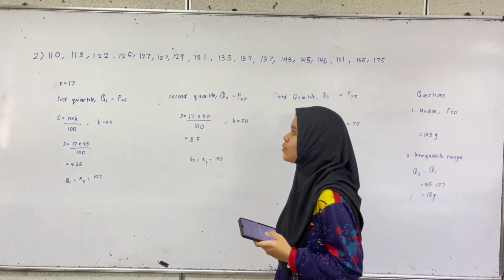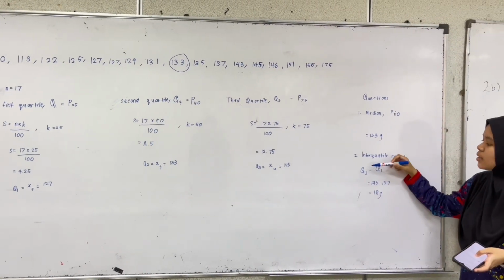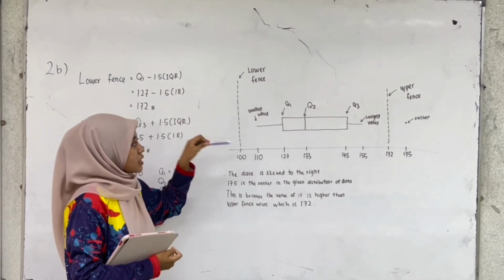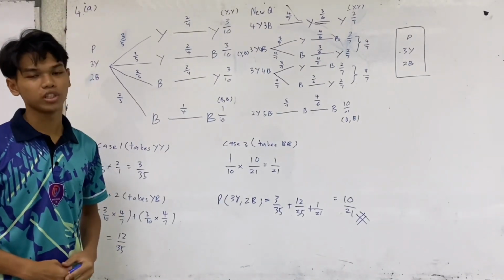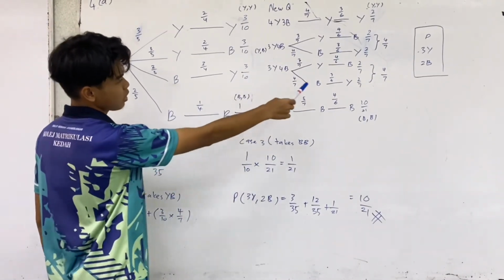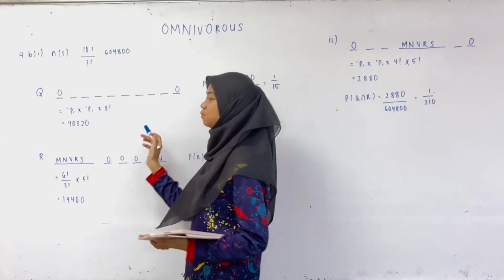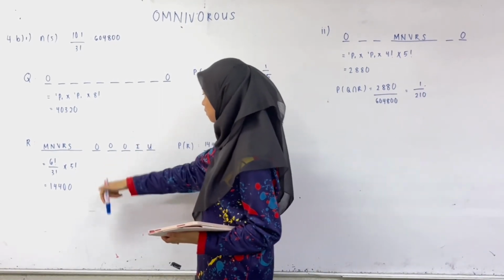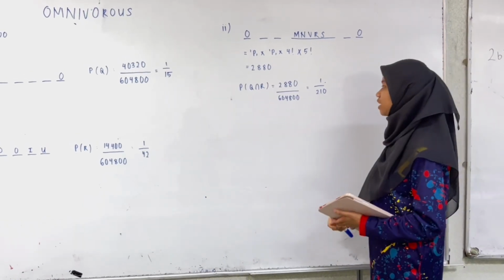Math Assignment SM025 Kolej Matrikulasi Kedah sesi 2022/2023